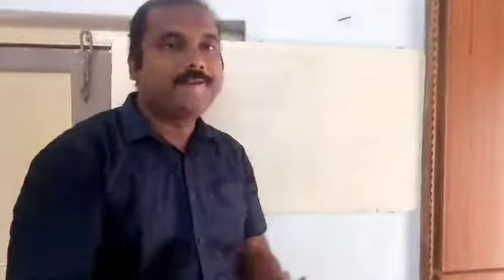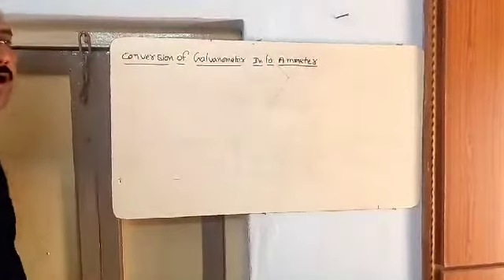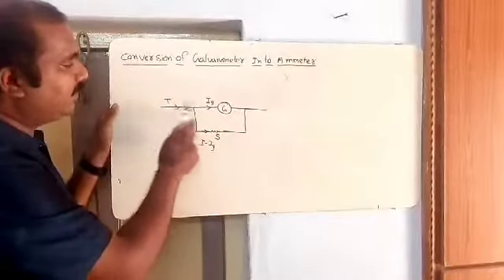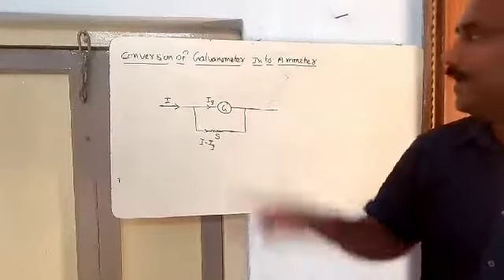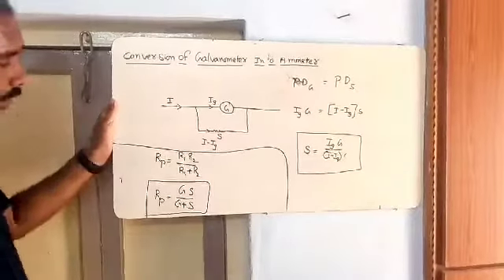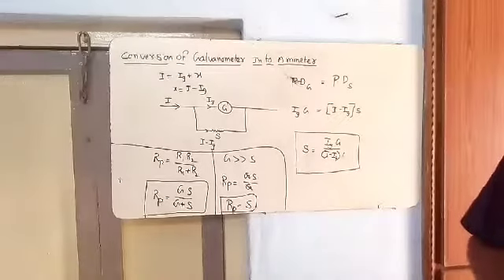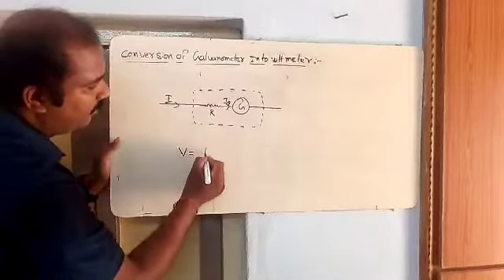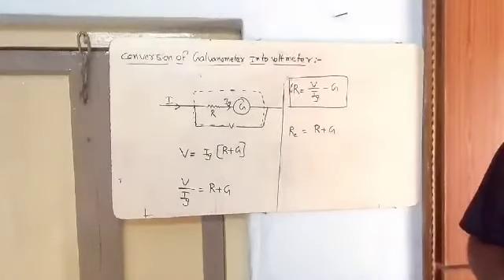Moving charges part10